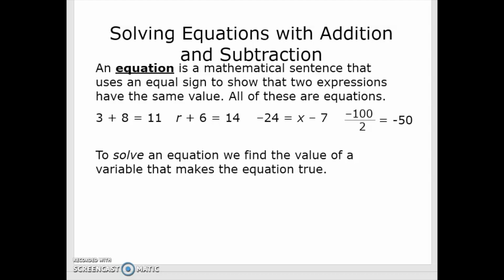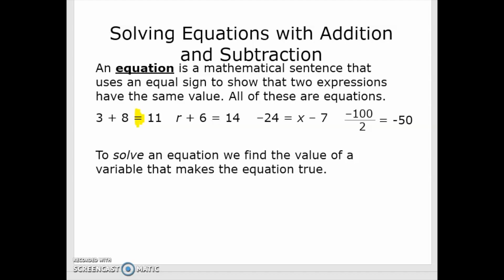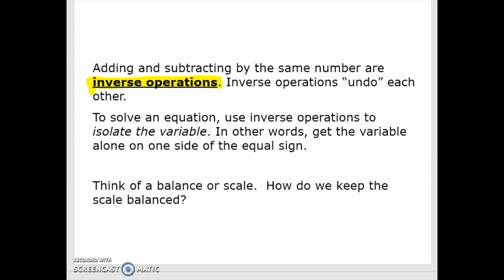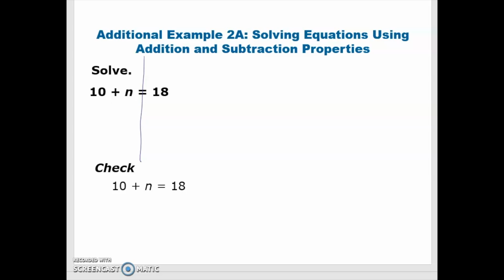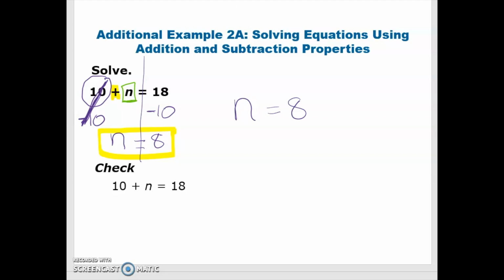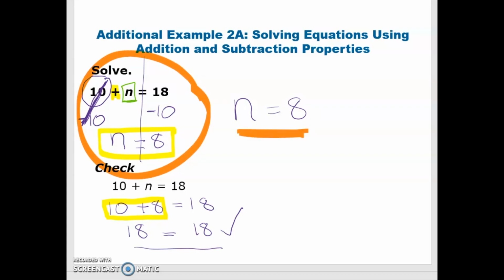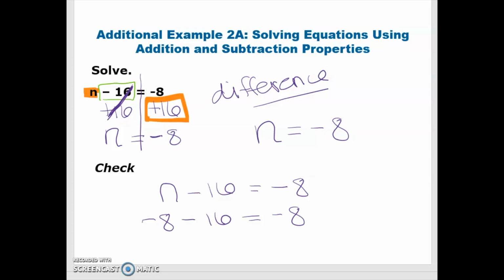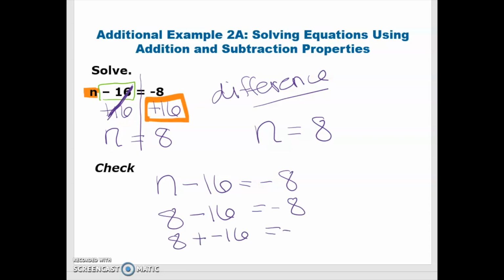Solving One Step Equations with Addition | Middle School Math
In this video, we’ll learn how to solve one-step equations using addition in a clear and easy way. Perfect for middle school students and parents, this lesson breaks down the steps so you can confidently isolate the variable and find the solution. Watch and practice along to master this essential algebra skill!